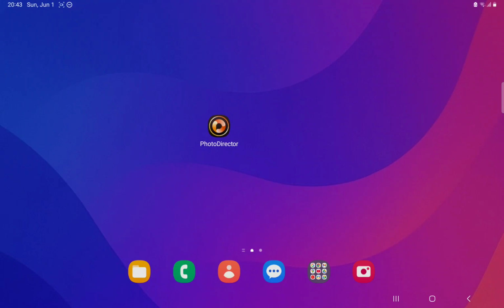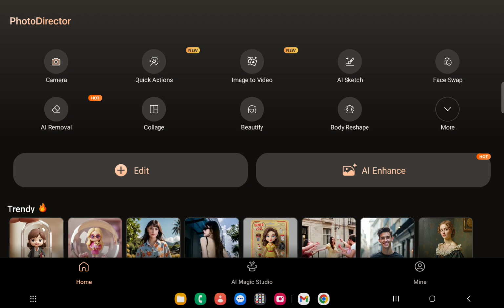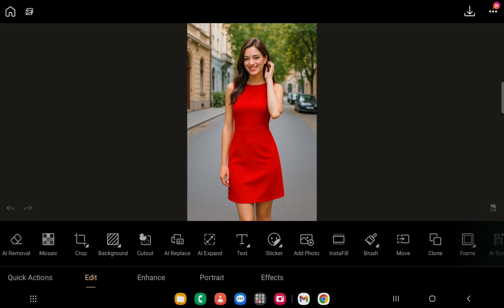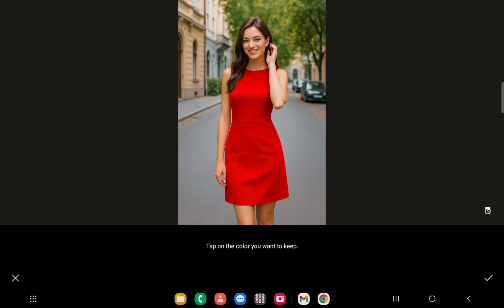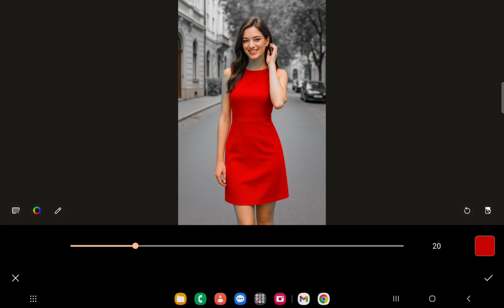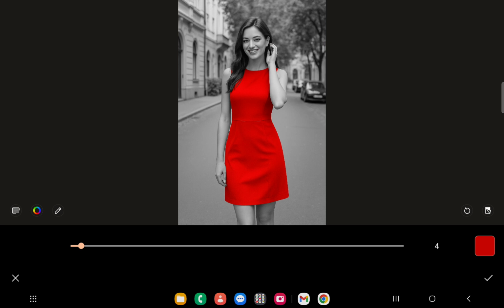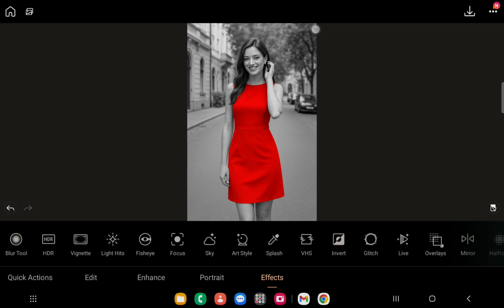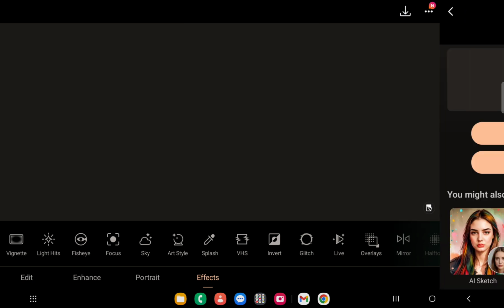How to Make a Photo Black and White Except One Color - Splash Effect with PhotoDirector